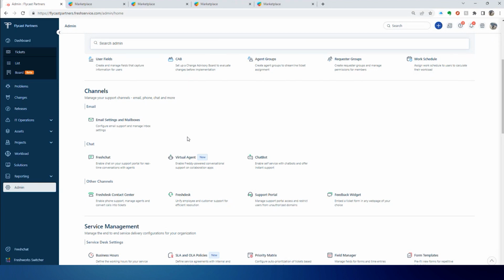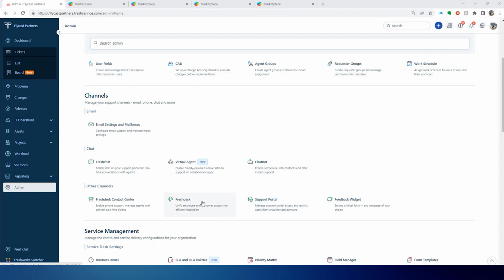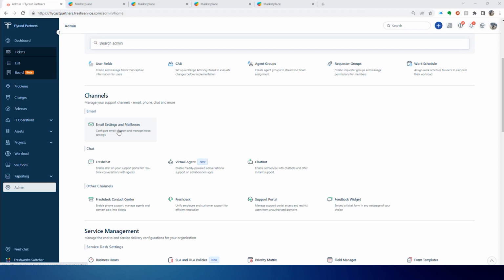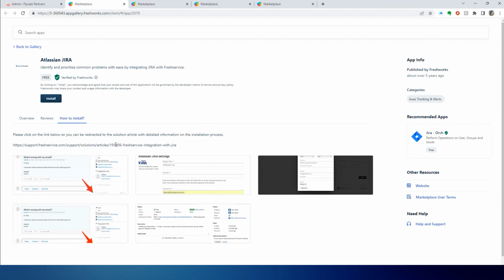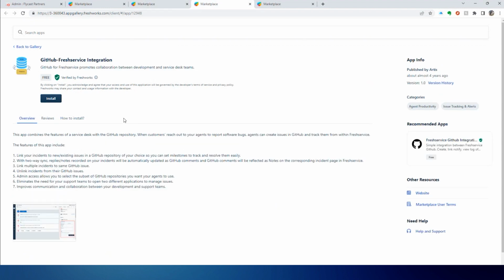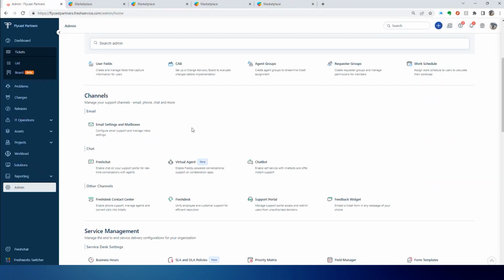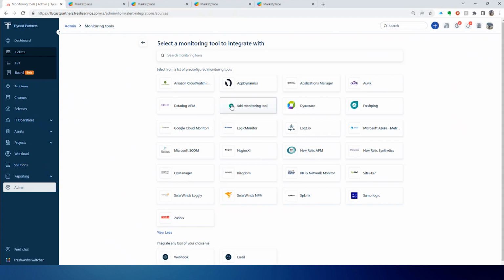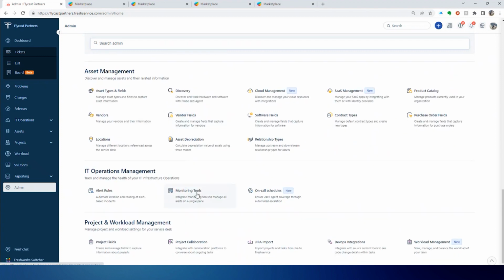How to Integrate Other Support Channels Using Freshworks Marketplace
Freshworks Freshservice Tips and Tricks Video/Blog series.

While Freshservice comes with built-in support channels like email, self-service, and phone, many organizations require additional integrations to support the diverse needs of their end-user community effectively.

Often, a messaging tool or a social media integration are the typical support channels that come to mind, but the Freshworks Marketplace provides a wide range of applications for easy integration, enabling ticket generation/creation within the Freshservice system.

To expand your support channels using the Freshworks Marketplace, follow these steps:

1. Navigate to the Marketplace from the top menu.
2. Browse through the available integrations and add-ons. You can use the search bar to find specific integrations.
3. Click on the integration or add-on you want to install and read the details and instructions carefully.
4. If the integration or add-on is free, click the Install button and follow the prompts to complete the installation. This usually involves clicking a few buttons to grant Freshservice access to the integration or add-on.
5. If the integration or add-on requires a subscription or payment, provide your billing details before completing the installation. Follow the prompts to enter your billing details and complete the subscription or payment process.
6. Once the installation is complete, configure the settings and options for the integration or add-on according to your requirements. This usually involves setting up connection details and supplying authentication tokens for the integration or add-on.
7. Test the integration or add-on to ensure it is working as expected. This involves performing some test requests or actions to see if the integration or add-on is correctly sending and receiving data to and from Freshservice.

**Freshservice Tips and Tricks to Always Remember**
Tip: After verifying that the integration or add-on is working correctly, communicate the new support channels to your end-users. This can be done via email, social media, or other communication channels.
Tip: Train your support team on how to use the new support channels effectively and efficiently. This may involve providing additional training or documentation on how to use the new support channels.
Tip: Monitor the performance of the new support channels and make adjustments as necessary. This involves monitoring metrics such as response times and customer satisfaction and making changes to the integration or add-on settings if needed.

You can trust that Flycast Partners will provide useful   @Freshservice    tips & tricks since not only are we a Premier  @FreshworksInc    Partner, but also
🏆 North American Most Valuable Partner of the Year
😎 Global ITSM Strategic Partner of the Year
Flycast Partners Simplifies Information Technology - for you, with you.